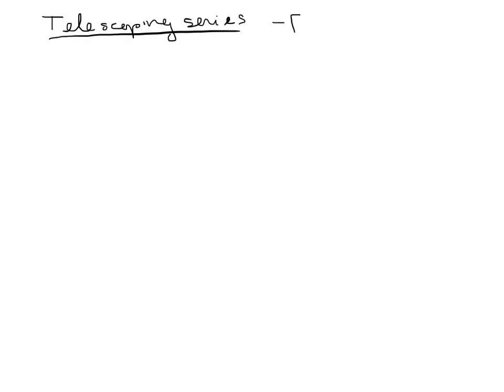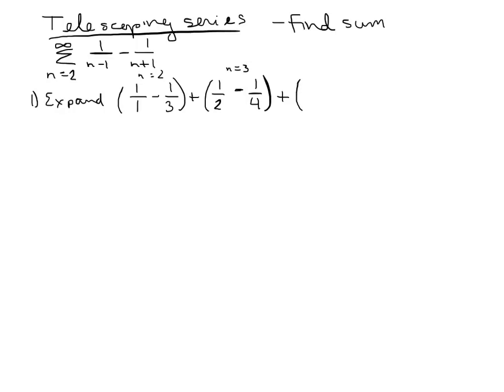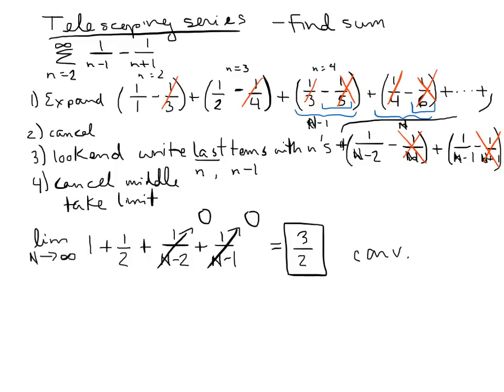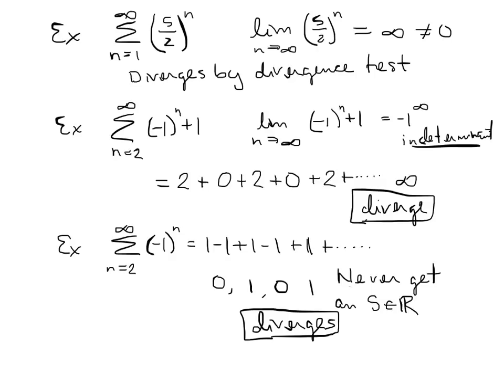Series: telescoping and divergence theorem